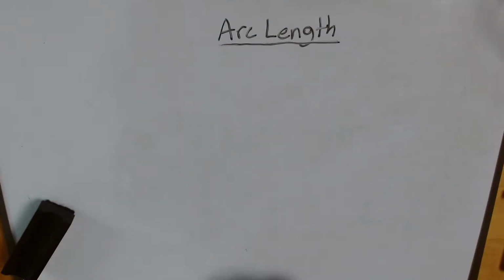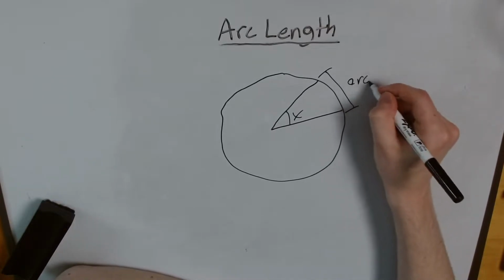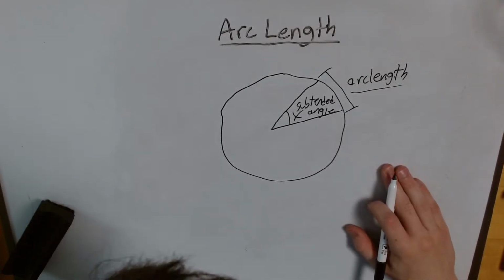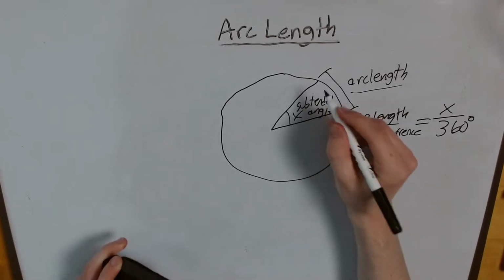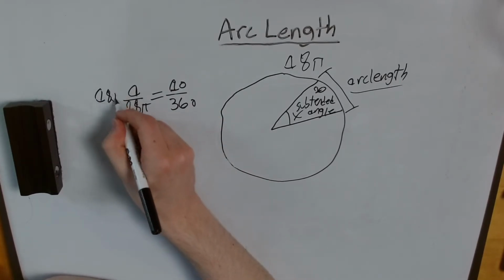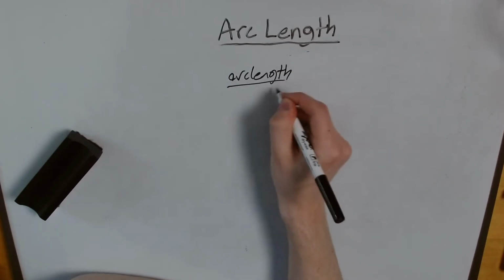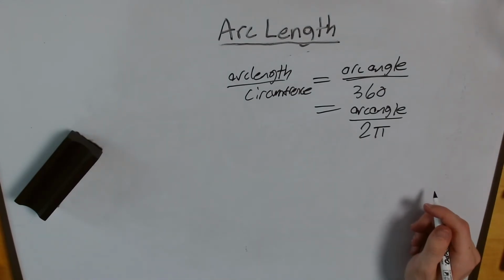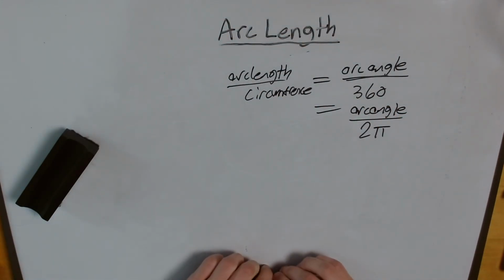Arc Length: Solve SAT/ACT Problems Easily-Everything You Need To Know!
Circles can be tricky, but all we need to solve arc length problems comes in a simple ratio. In this video, we'll go over how to solve arc length problems, and common question types. Hope you enjoy!